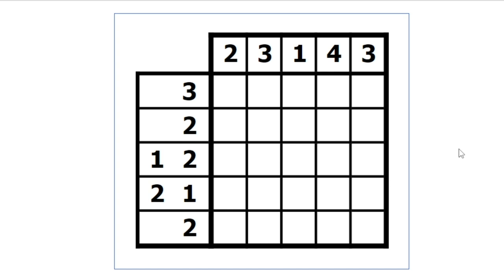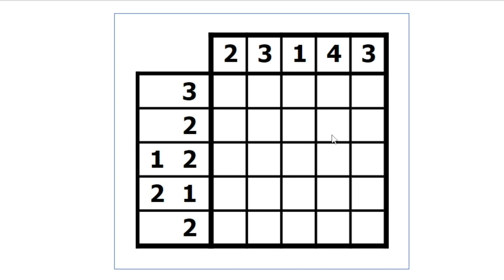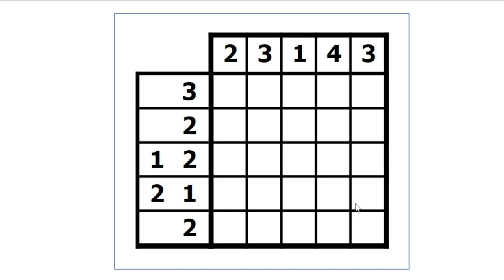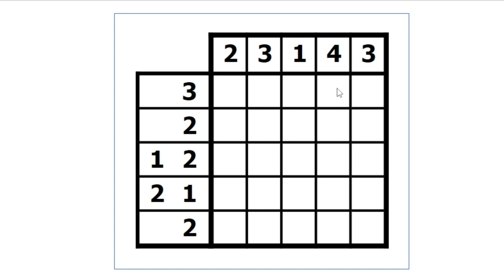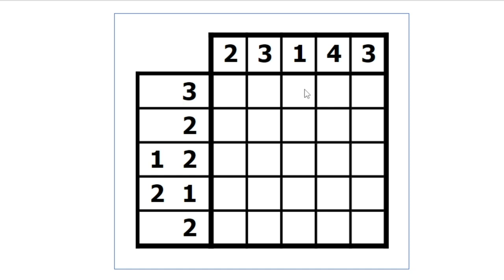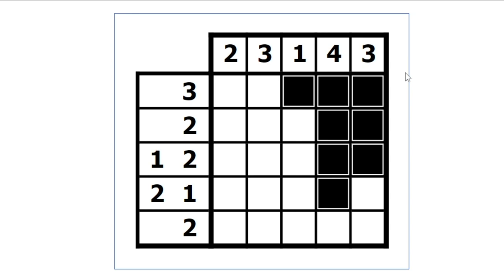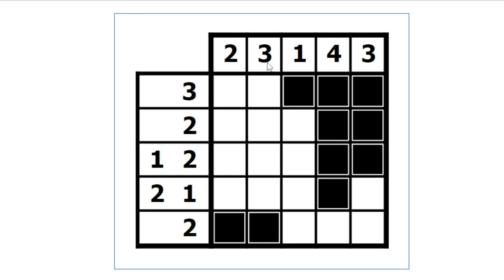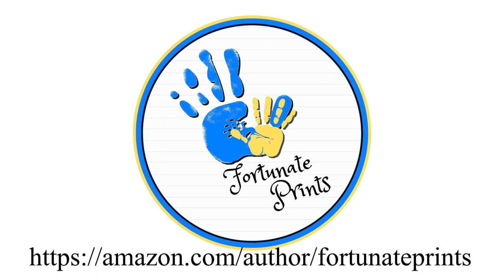How To Solve Nonogram (Picross, Griddlers, Hanjie, Paint by Numbers) Puzzles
Here is a quick and simple video that teaches you how to solve Nonogram Puzzles, also known as Hanjie, Griddlers, Picross, or Paint By Numbers puzzles.

Fortune Prints Amazon Bookstore:

Activity books, Logic Puzzles, Journals, Recipe Holders, Sudoku, & More!